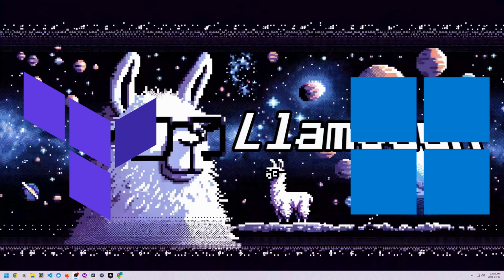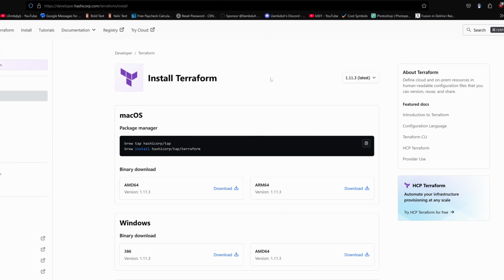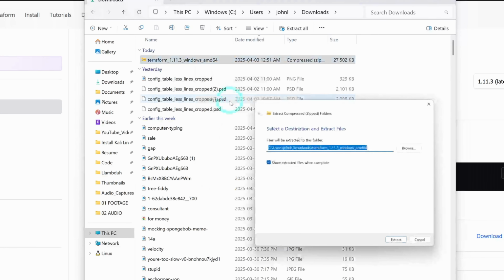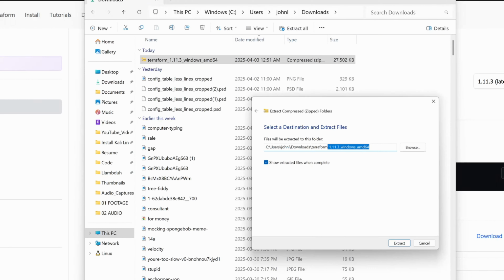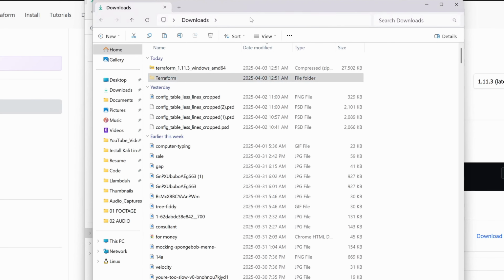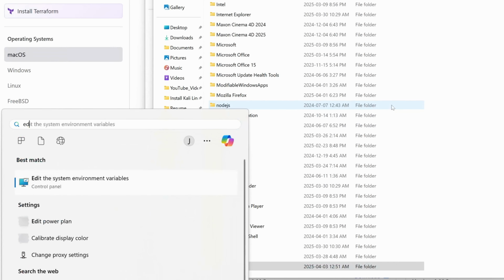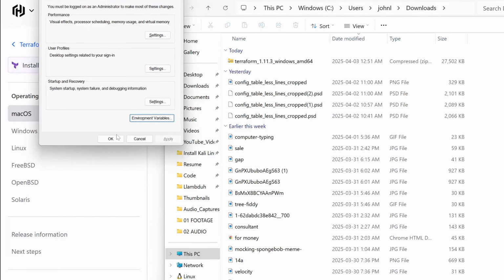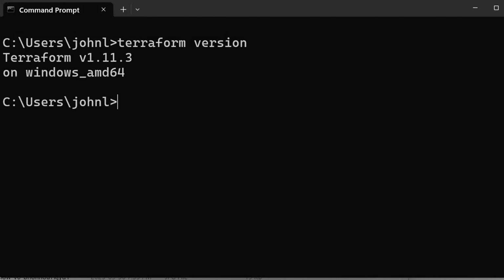Install Terraform in 60 Seconds! (2026)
Install Terraform on Windows 11 in 60 Seconds!

Produced By Melv - Goodbye (Melv Flip) Feat Nathan Richard

👓 𝗕𝗲𝗰𝗼𝗺𝗲 𝗮 𝗟𝗹𝗮𝗺𝗮 🦙 𝗟𝗲𝗮𝗿𝗻𝗲𝗿! 👓

🗳️ 𝗩𝗼𝘁𝗶𝗻𝗴 𝗼𝗻 𝗖𝗼𝗻𝘁𝗲𝗻𝘁: Influence our creative process by voting on upcoming videos and articles.
👂 𝗦𝘂𝗴𝗴𝗲𝘀𝘁𝗶𝗼𝗻𝘀 𝗮𝗻𝗱 𝗙𝗲𝗲𝗱𝗯𝗮𝗰𝗸: Share your ideas and help us tailor our content to better meet your needs.
🪄 𝗕𝗲𝗵𝗶𝗻𝗱-𝘁𝗵𝗲-𝗦𝗰𝗲𝗻𝗲𝘀 𝗔𝗰𝗰𝗲𝘀𝘀: Enjoy exclusive content that gives you a closer look at how we bring our projects to life.
🧸 𝗣𝗿𝗶𝗼𝗿𝗶𝘁𝘆 𝗦𝘂𝗽𝗽𝗼𝗿𝘁: Receive quick responses to your questions with our enhanced support.
🗣️ 𝗥𝗲𝗰𝗼𝗴𝗻𝗶𝘁𝗶𝗼𝗻 𝗶𝗻 𝗖𝗼𝗻𝘁𝗲𝗻𝘁: Be featured in our thank you sections across videos, descriptions, and newsletters.
📚 𝗙𝗿𝗲𝗲 𝗔𝗰𝗰𝗲𝘀𝘀 𝘁𝗼 𝗙𝘂𝘁𝘂𝗿𝗲 𝗘𝗕𝗼𝗼𝗸𝘀: Gain valuable resources with free access to all future ebooks we produce.

🔊 𝗣𝗿𝗼𝗻𝗼𝘂𝗻𝗰𝗲𝗱: 𝘭𝘢𝘮·𝘥𝘶𝘩

📝 𝗗𝗲𝘀𝗰𝗿𝗶𝗽𝘁𝗶𝗼𝗻:
Llambduh is a platform dedicated to teaching and empowering individuals in the tech community through a comprehensive newsletter and an engaging YouTube channel. At Llambduh, we break down complex concepts into digestible lessons, ensuring our audience can stay ahead in the fast evolving world of technology. Whether you're an aspiring developer, a seasoned engineer, or a tech enthusiast looking to expand your knowledge, Llambduh provides the resources and insights you need to succeed. From in depth articles and projects based on real world examples, our goal is to make advanced tech accessible and actionable for everyone.

Through our newsletter, we deliver curated, high value content directly to your inbox, keeping you informed about the latest trends, tools, and best practices in the tech industry. On our YouTube channel, we go even further, offering hands on videos that demonstrate the application of these technologies in real world scenarios. With Llambduh, you're not just learning skills you’re gaining the confidence to apply them in impactful ways.